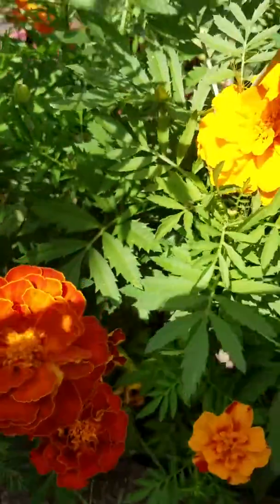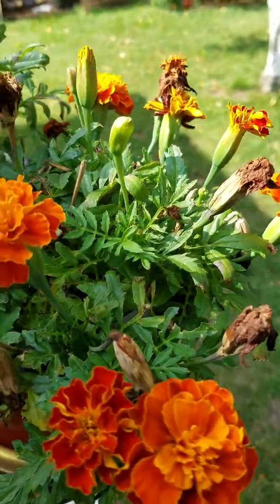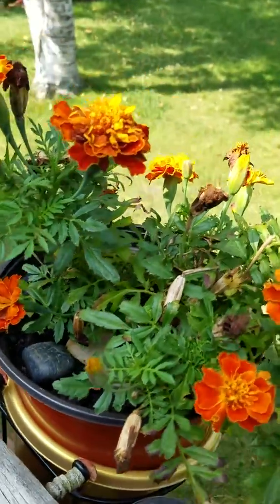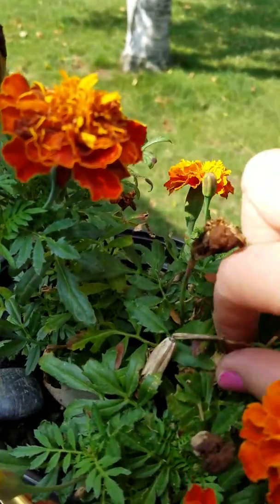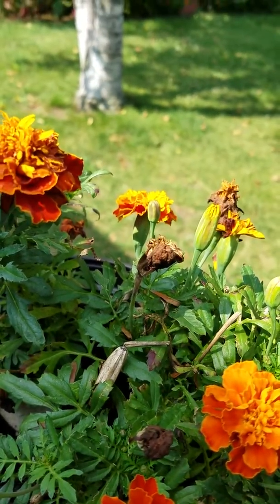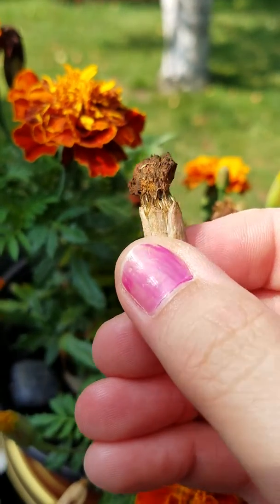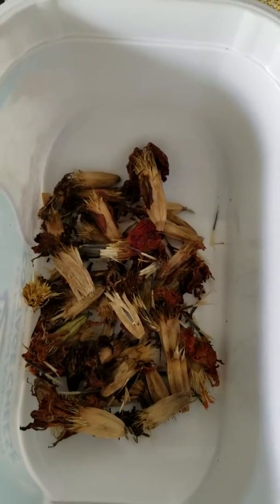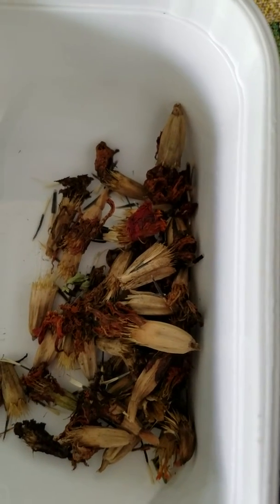Harvesting Marigolds SEEDS! July 2016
Quick and easy tutorial on saving marigold seeds.